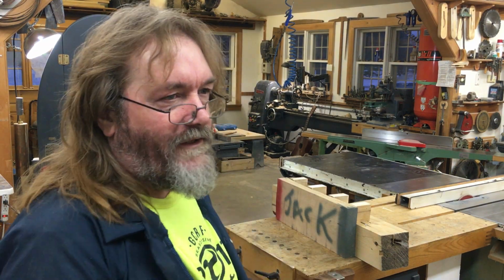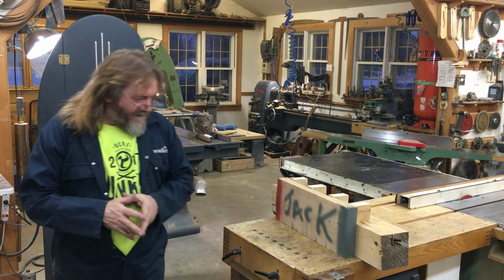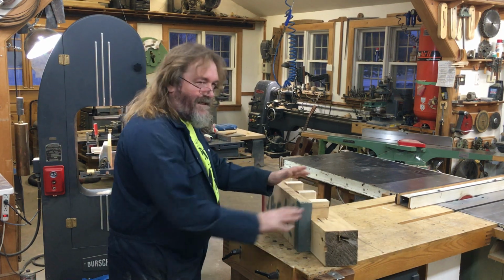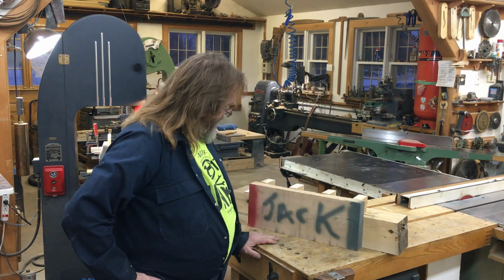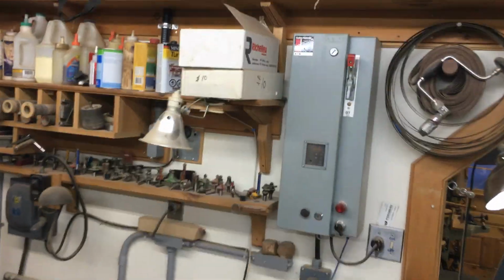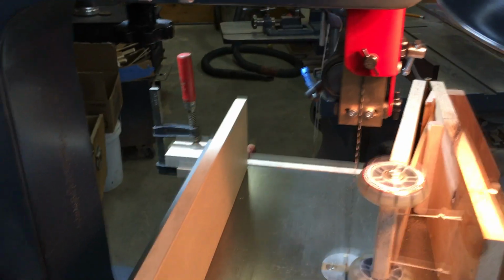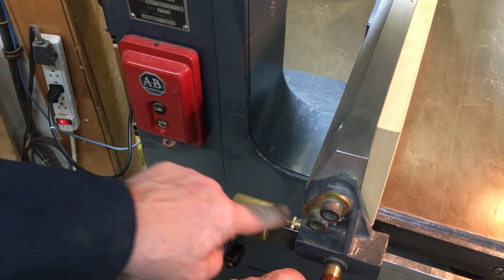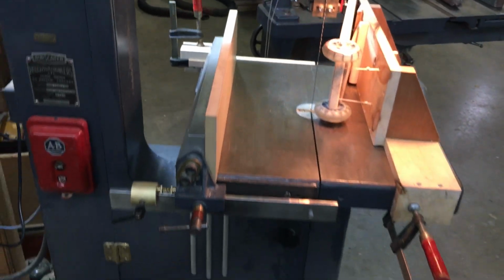video 4 re-saw introduction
what its all about